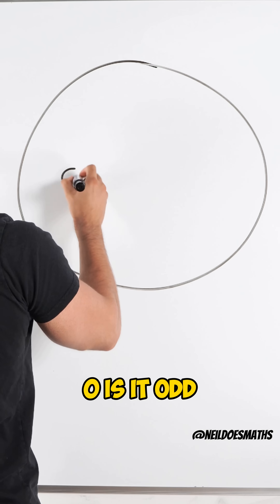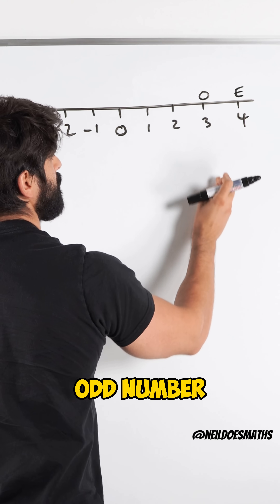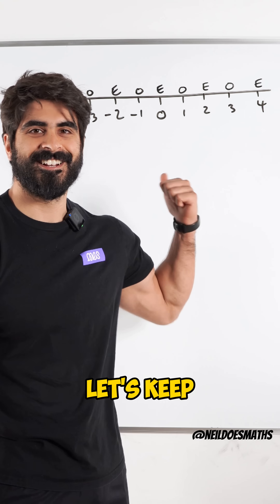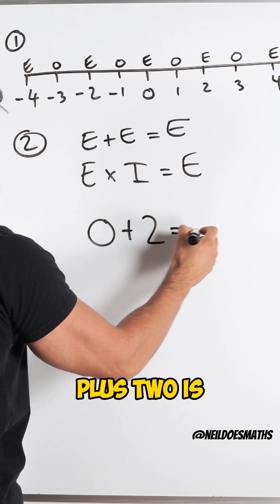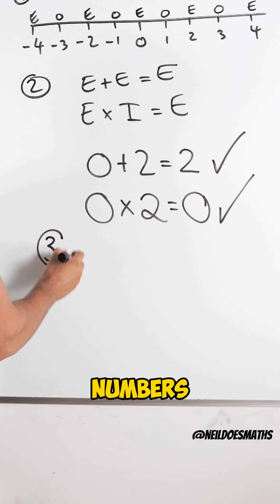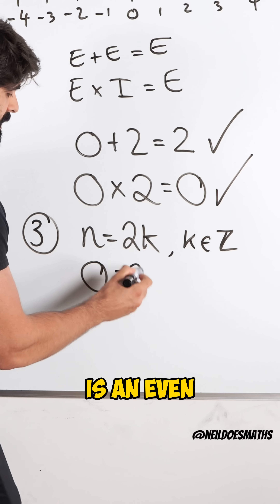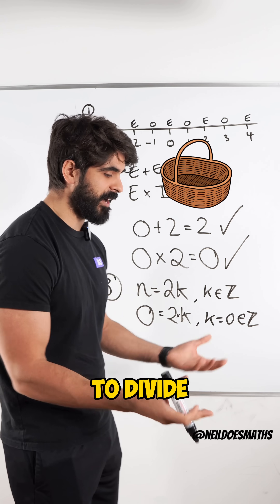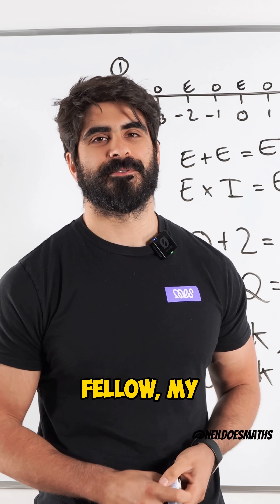Is ZERO Odd Or Even?? Can You Defend Your Answer?